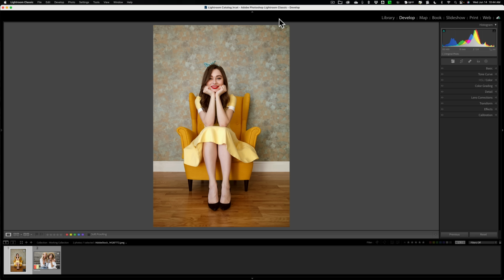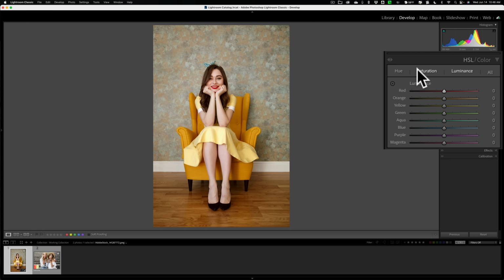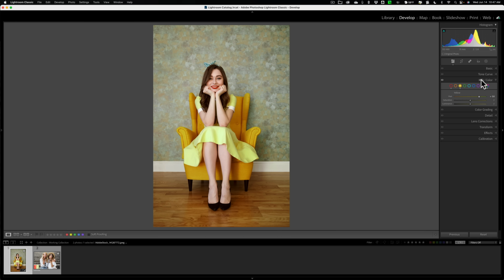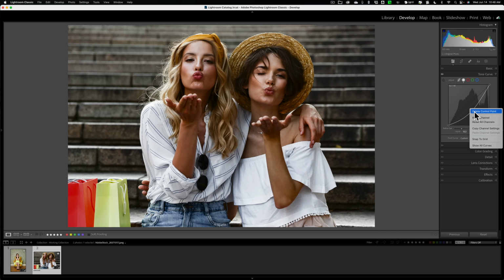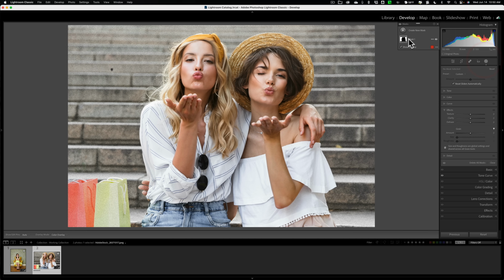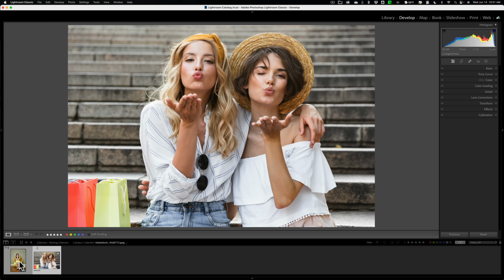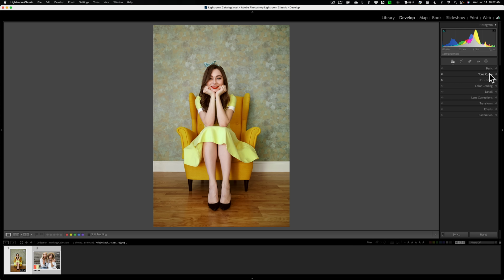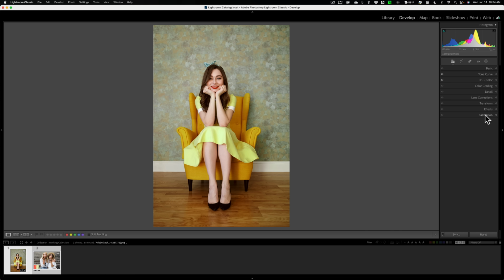What's NEW in Lightroom Classic ver 12.4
In this video, I demo the new features found in the latest version of Lightroom Classic, version 12.4.

New Lens Correction Support:

Canon RF
• Canon RF 28mm F2.8 STM
• Canon RF 100-300mm F2.8L IS USM
• Canon RF 100-300mm F2.8 L IS USM + EXTENDER RF1.4x
• Canon RF 100-300mm F2.8 L IS USM + EXTENDER RF2x

Sony Mobile
• Sony Xperia 1 V Front Camera
• Sony Xperia 1 V Ultrawide Camera
• Sony Xperia 1 V Wide Camera
• Sony Xperia 1 V Zoom Camera

Xiaomi
• Xiaomi 13 Ultra Rear Super Telephoto Camera
• Xiaomi 13 Ultra Rear Telephoto Camera
• Xiaomi 13 Ultra Rear Ultrawide Camera
• Xiaomi 13 Ultra Rear Wide Camera